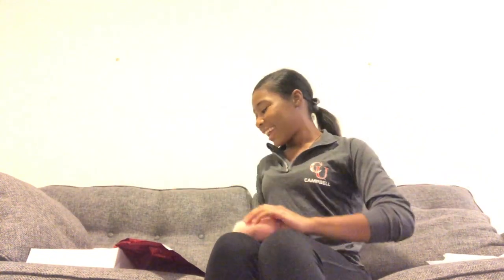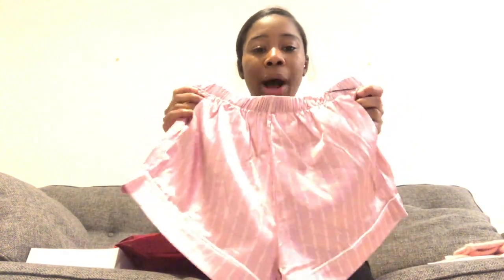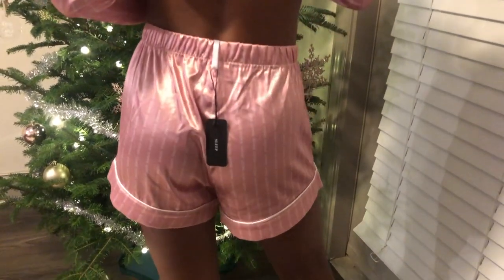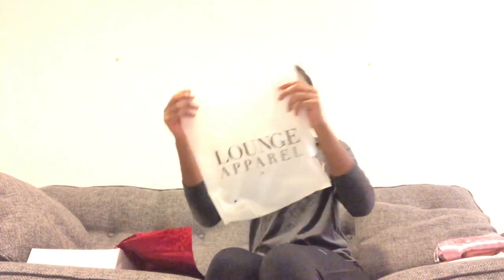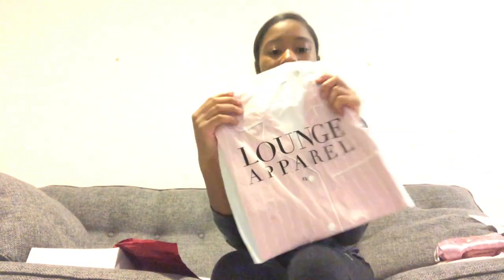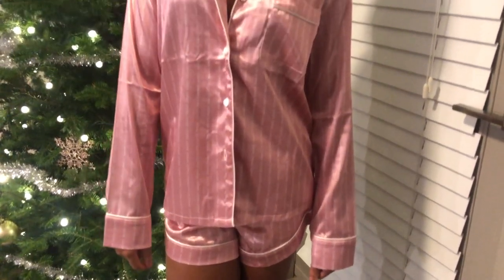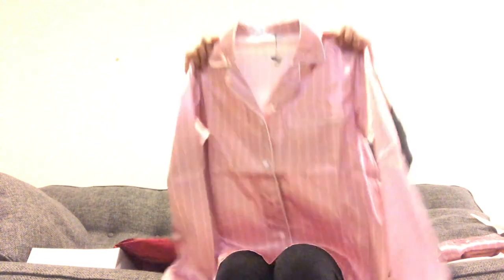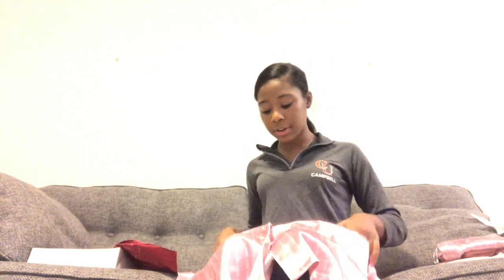LOUNGE APPAREL UNBOXING & TRY ON - CHRISTMAS GIFT 2019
Hi everyone! As some of you know I work from home sometimes and some days when working from home I love to just lounge around and be comfortable. Well this christmas I got this new Lounge set and I am obsessed with it.  I hope you enjoy this unboxing and try on of this Lounge wear that I received for Christmas. I am so happy and excited to share it with you guys! Do you like it?

FAQ:
Q: How old am I?
A: 23

A: NC